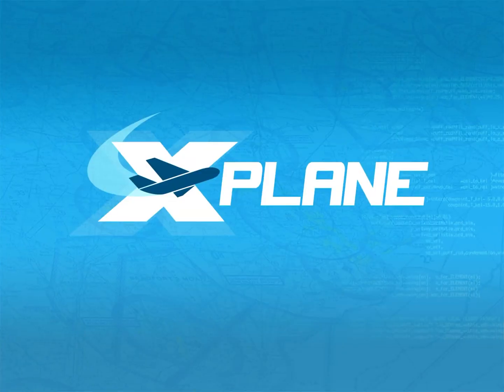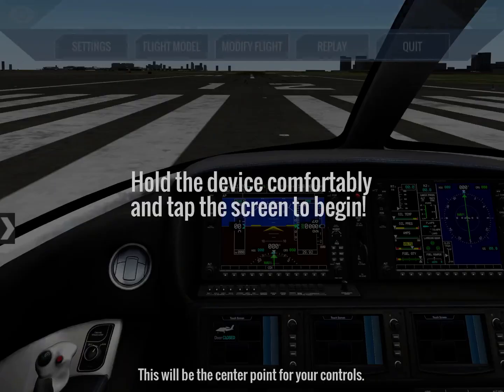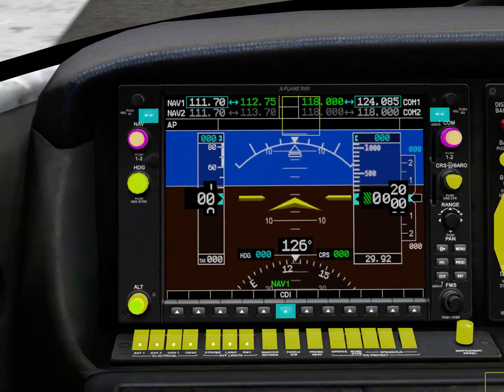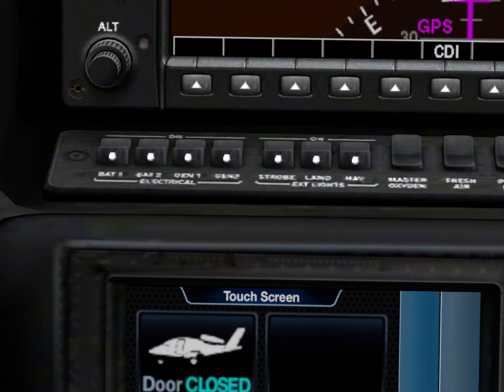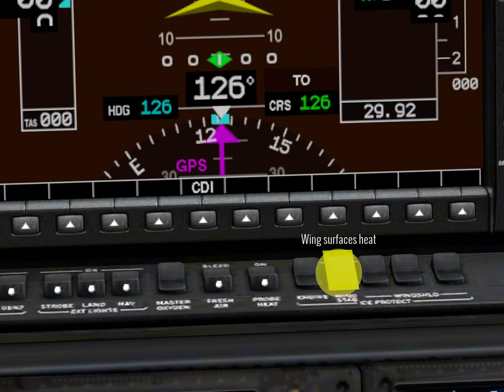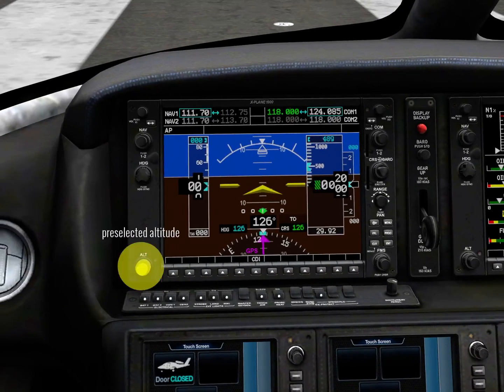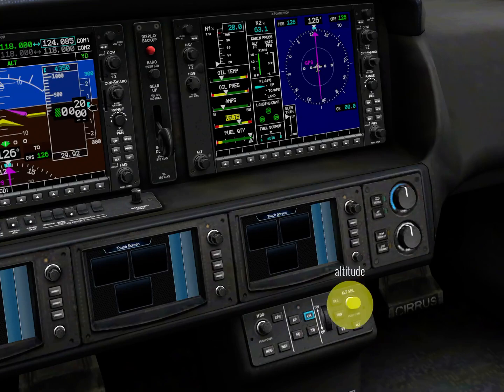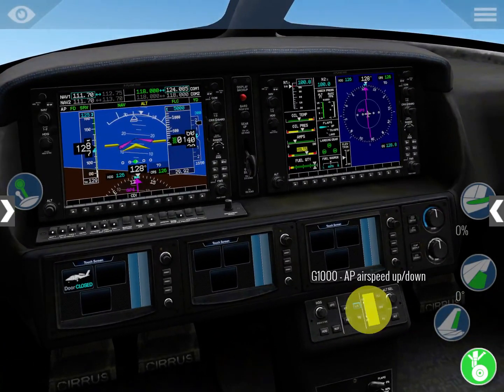GARMIN/FMC OF THE CIRRUS SF-50 | How to NAV in the Cirrus? | X-Plane Mobile Global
Detailed explanation on how to use the FMC of the Cirrus Vision Jet SF-50...how to NAV! Any questions? Leave them in the comments! Or both!